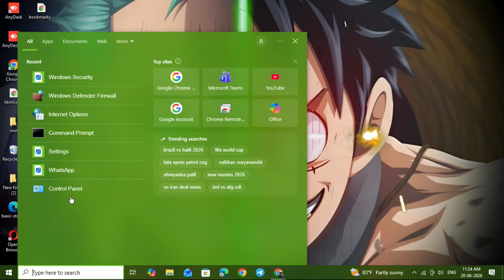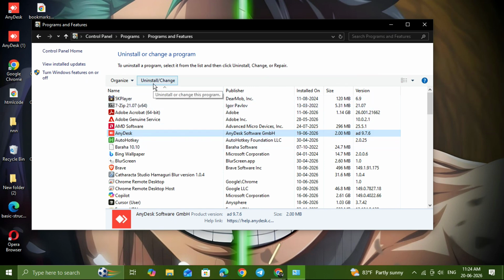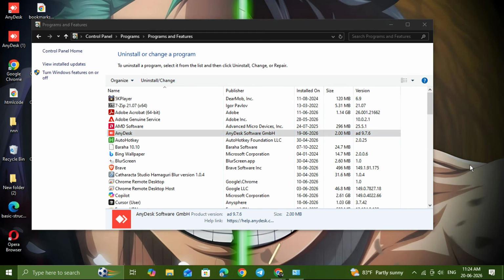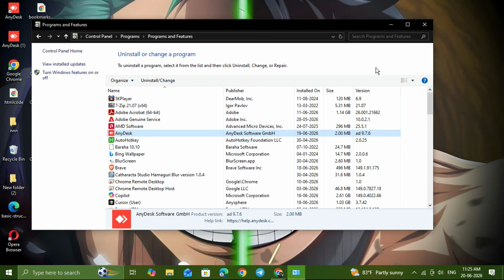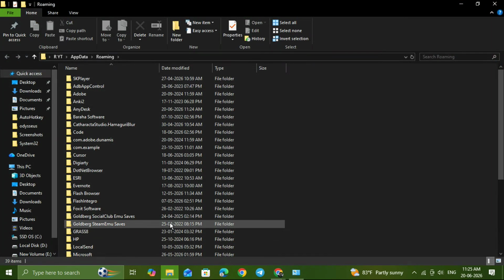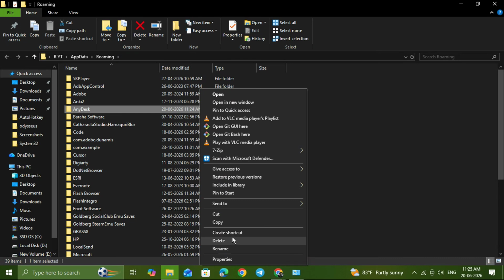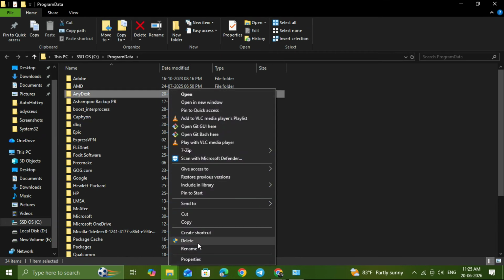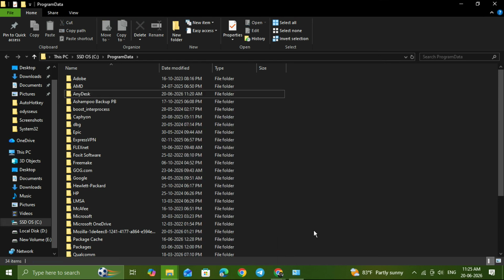How To Uninstall AnyDesk On Windows 11 (Easy Guide)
Learn how to uninstall AnyDesk on Windows 11 step by step, including removing leftover folders from AppData and ProgramData for a cleaner uninstall.
This quick tutorial helps you fully remove AnyDesk from your PC safely and easily.

🕚Timestamps:
0:00 Intro
0:18 Close AnyDesk Completely
0:41 Open Control Panel
1:00 Uninstall AnyDesk
1:25 Remove Residual AppData Files
1:55 Remove Residual ProgramData Files
2:18 Outro

✍️What You'll Learn In This Video:
• How To Close AnyDesk Before Uninstalling
• How To Open Control Panel On Windows 11
• How To Uninstall A Program From Windows 11
• How To Delete AnyDesk Leftover AppData Files
• How To Remove AnyDesk ProgramData Folders
• How To Fully Clean Up AnyDesk After Uninstalling

💡Pro Tips:
• Always close AnyDesk from the system tray before uninstalling.
• Check both AppData and ProgramData for leftover folders.
• Restart your PC after removal if you want to confirm everything is gone.
• If AnyDesk still appears, make sure no background process is running.